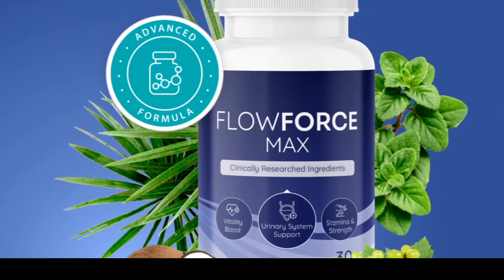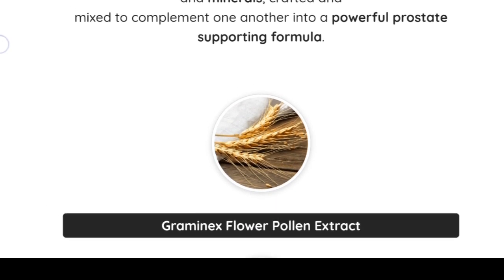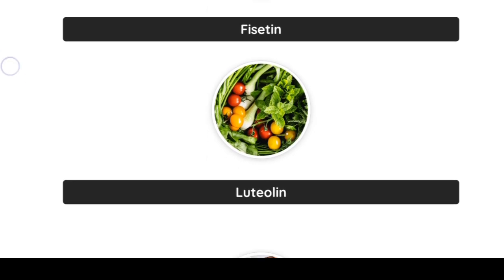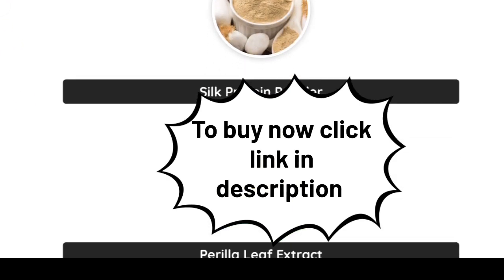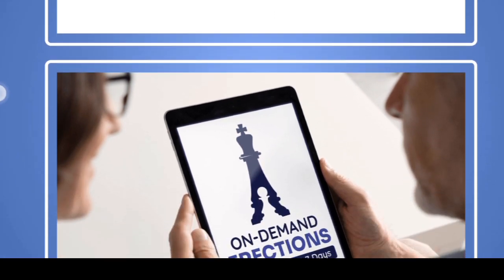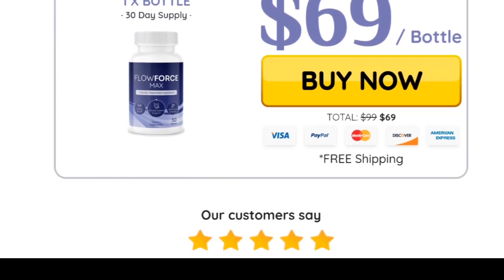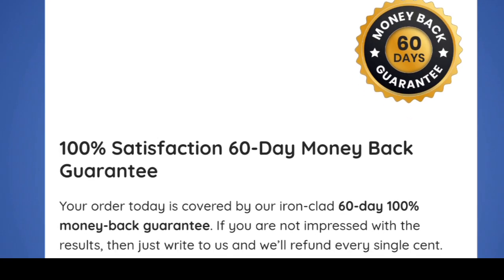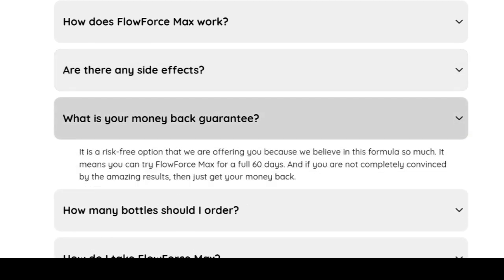FLOWFORCE MAX - ((⛔💯REALLY WORKS?💯⛔)) -FLOWFORCE MAX REVIEW - FLOWFORCE MAX REVIEWS - FLOW FORCE MAX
Just DM I purchased with the screenshot of purchase and I will give you your FREE BONUS instantly after purchase.

FLOW FORCE MAX - (⛔️⚠️❌DON'T BUY!⛔️😭❌)- FLOWFORCE MAX